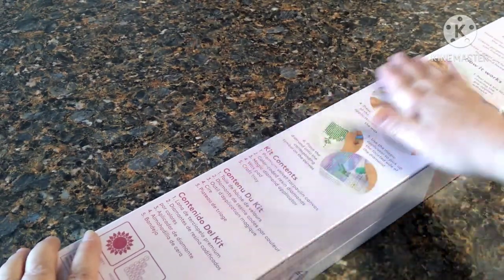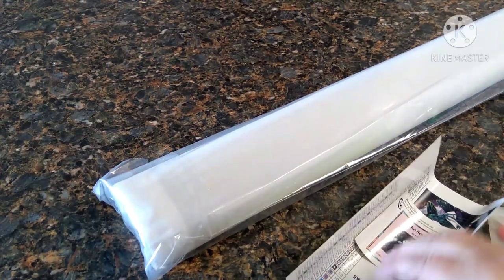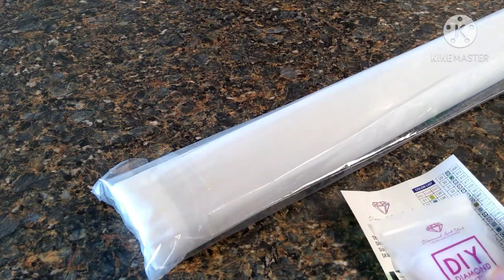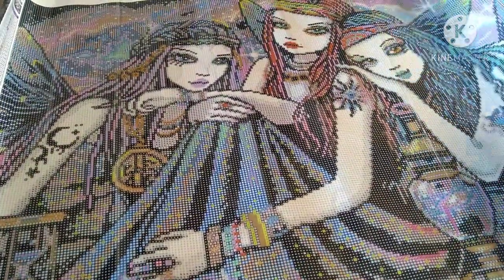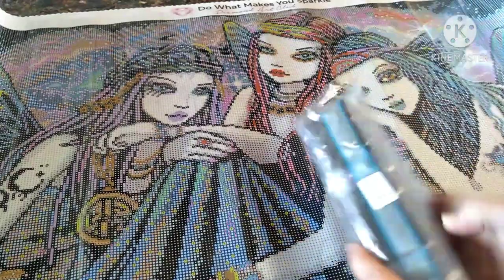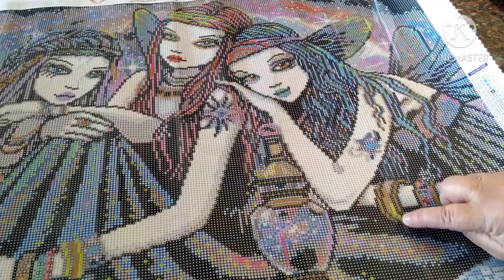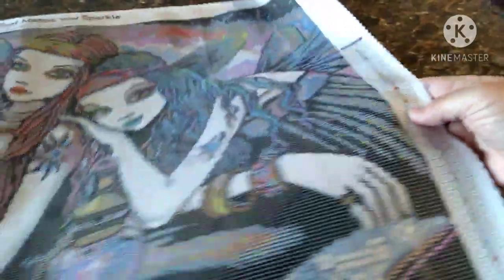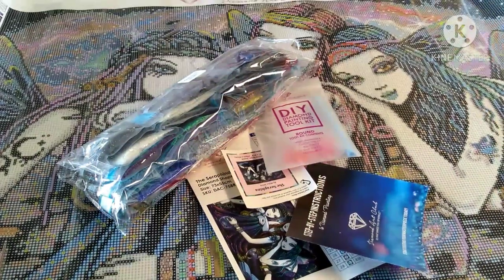The Seraphina by Myka Jelina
Diamond Art Club Unboxing of The Seraphina by Myka Jelina!! I'm so excited to finally have it!!

My Must Haves I  Use

storage
harbor freight storage containers

release  papers

light pad

ELICE light pad and accessories

magnifier  desktop  light